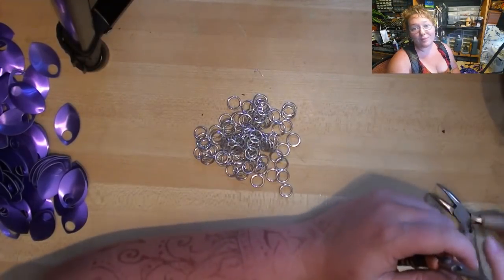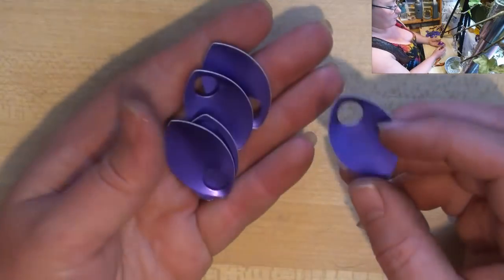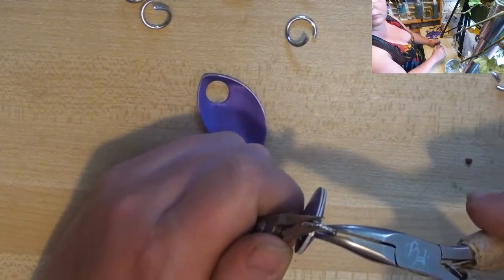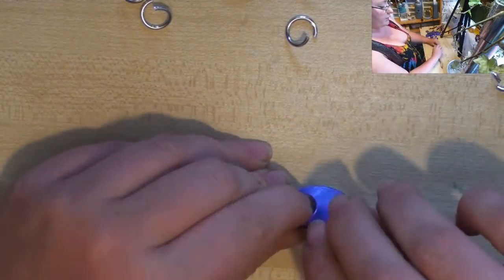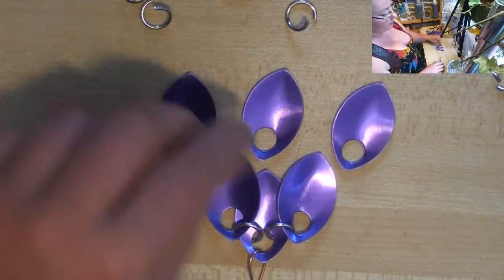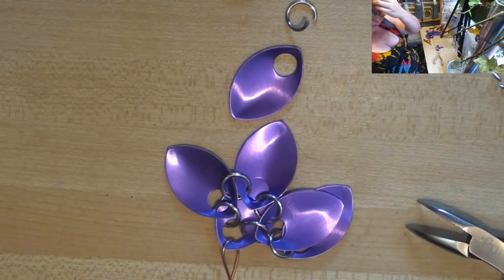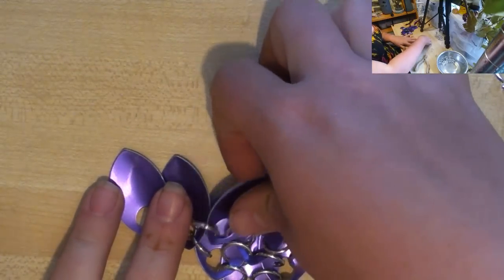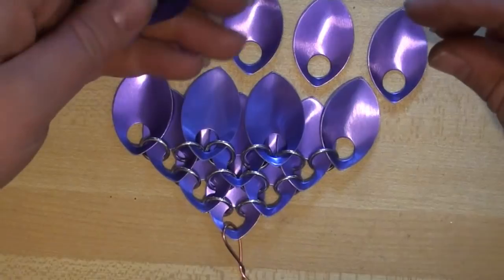How to Weave Scalemaille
Learn how to make a sheet of scalemaille perfect for costumes, jewelry, and more!
16ga 5/16"
Bent nose Pliers
Flat Nose Pliers